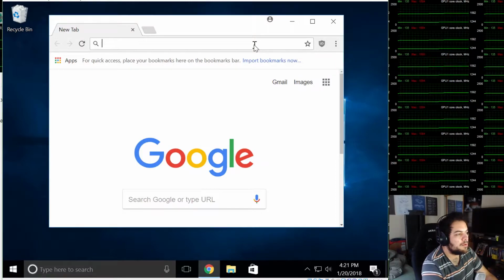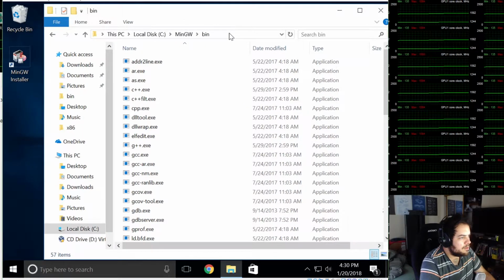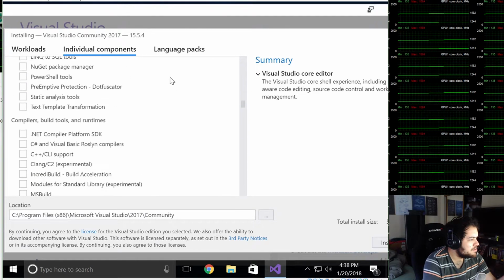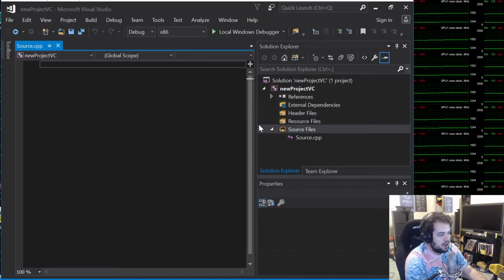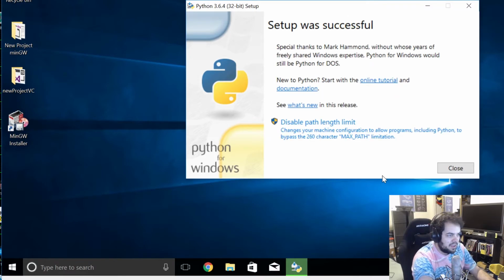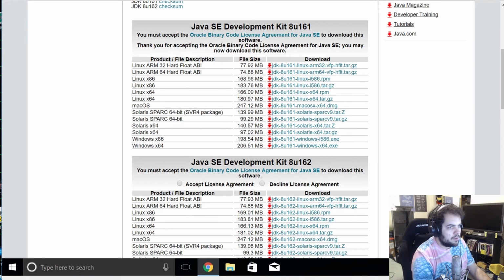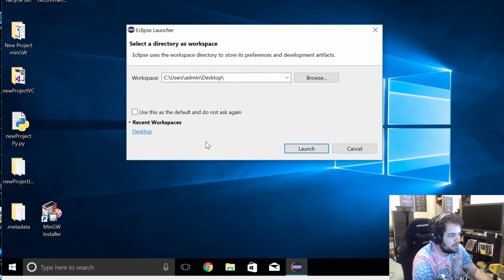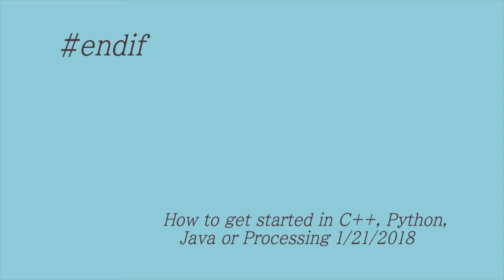How to get started in C++, Python, Java or Processing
I demonstrate how to get started with several programming languages.

Please let me know if you have any questions. I'm hoping to make this a regular thing and could only hope for more inspiration.

1:08 C++ by Text Editor + Compiler
6:17 C++ by Visual Studio Community
12:49 Python by Python
17:03 Java by Eclipse
21:51 Processing by Processing IDE

color used in titlecard backgrounds: 91CCDD

Why do I use Processing?
-Because I haven't developed a proper workflow for working in C++ with SDL yet or something better.

Do you have a Discord?